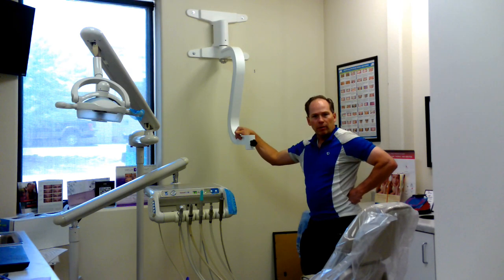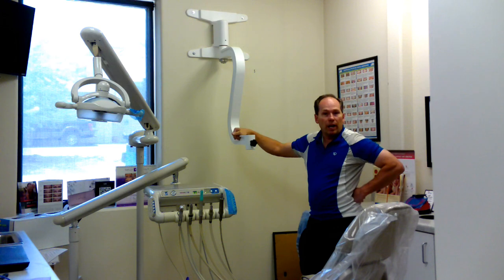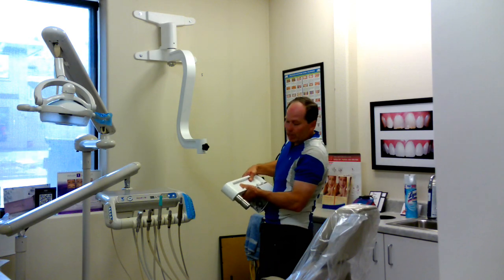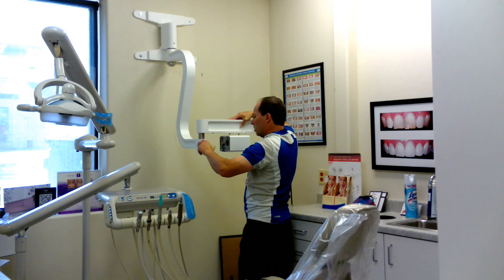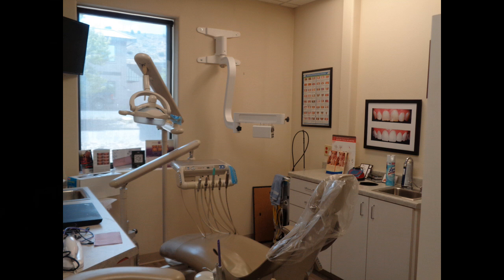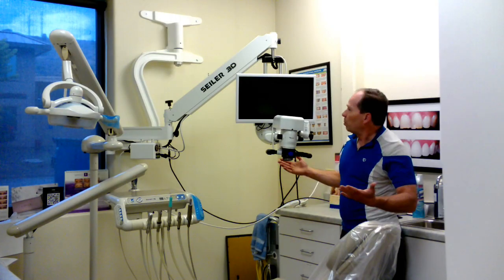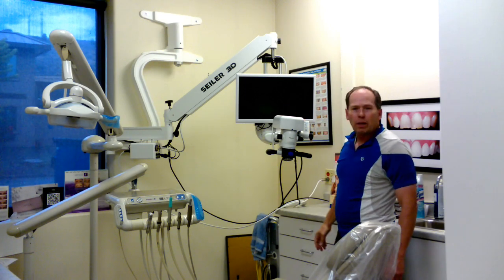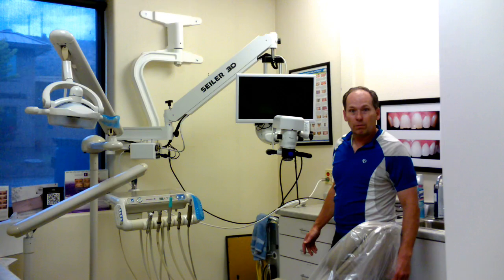Putting together our 3D microscope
This is a 3D microscope we are installing. We want to help more people to save their own teeth instead of "just take it out and do an implant." This microscope will help us do complex tooth-saving procedures. This will help us do root canals better, and what is called apical surgery. Apical surgeries are performed when a root canal is not healing as one would hope or like. The apical surgery removes the end of the root where the infection/issues is, and places a special filling material in the end of the root. The three pieces of equipment needed to do this procedure and have good success rates are: CT (3D imaging), an all-tissue laser (ErCr:YSGG), and a microscope - we now have all 3 of these. Patient's 1st - Always.